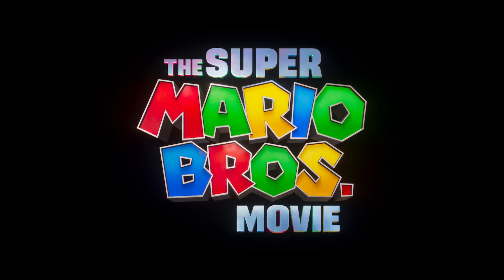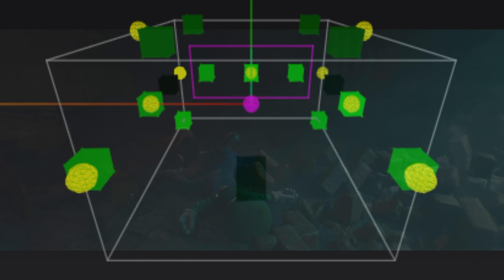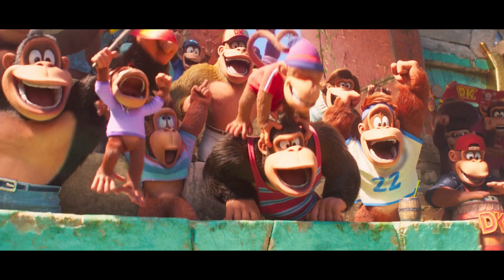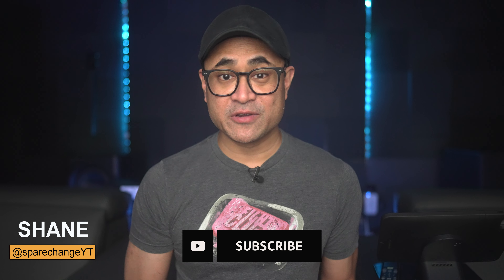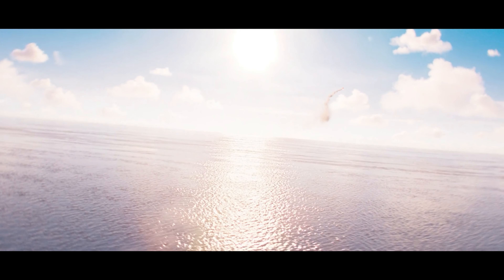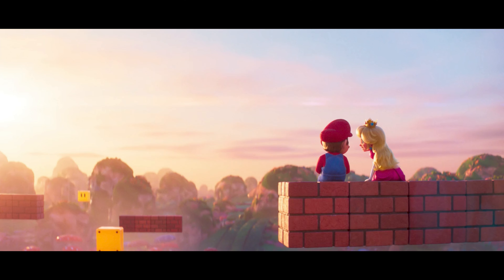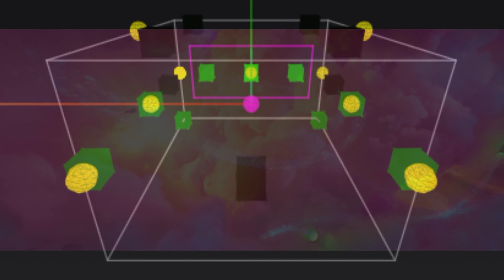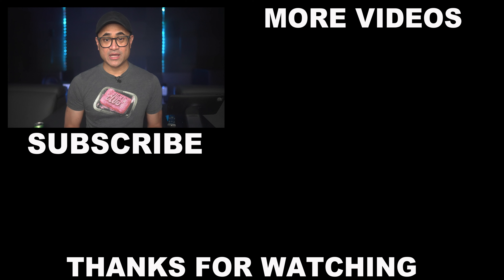The HDR! 😎 The Super Mario Bros. Movie 4K UHD Review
Shane reviews The Super Mario Bros. Movie on 4k streaming on iTunes with Dolby Atmos and Dolby Vision.

*RECOMMENDED ENTRY LEVEL SYSTEM*
Marantz Cinema 50

Sony 85X95K
JVC 3D Glasses
🛒*AUDIO*
McIntosh MC255
McIntosh MC257
SPEAKERS:
SUBWOOFERS:
AppleTV 4K
*ACCESSORIES*

XTZ A2-400:
Audioquest William Tell:
Audioquest Water XLR
MORE EQUIPMENT: